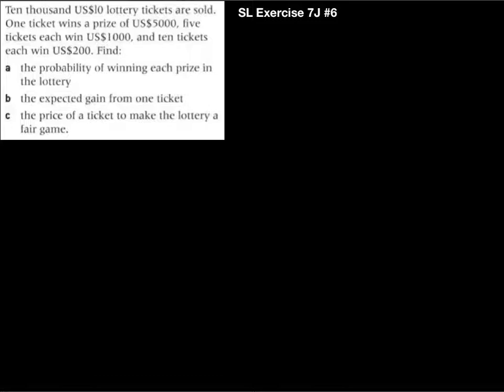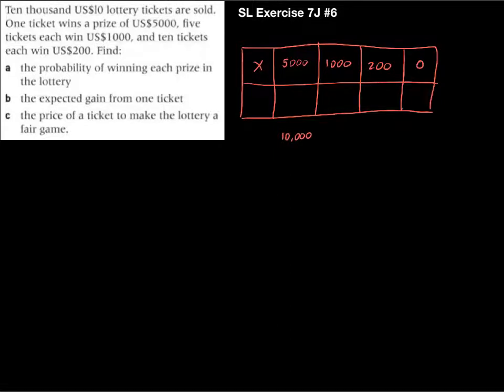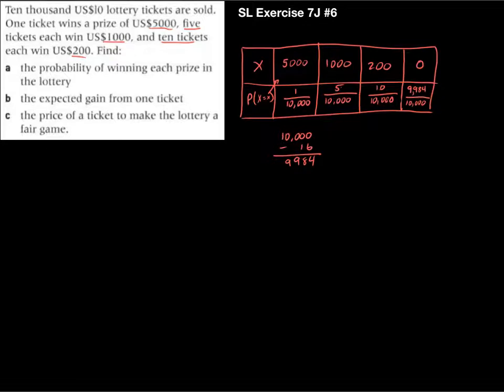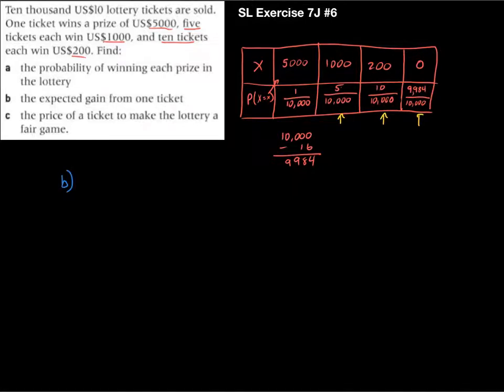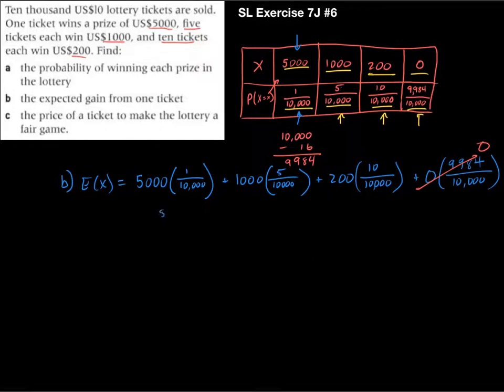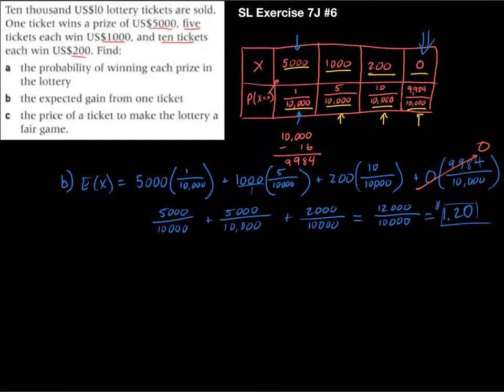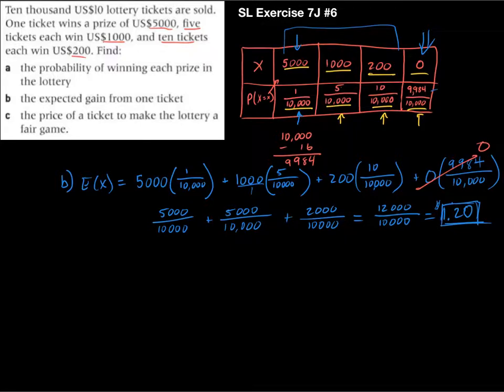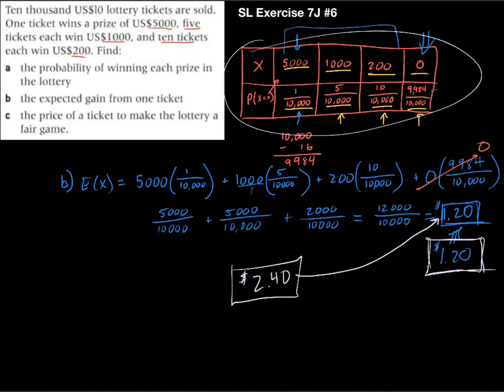How the Lottery works - IB math style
Example from Mathematics Applications Oxford Textbook: SL Exercise 7J #6.  At the end, I explain a bit further how lotteries actually make money.